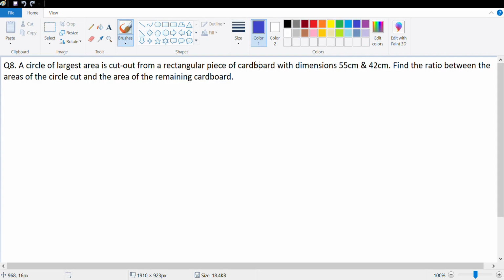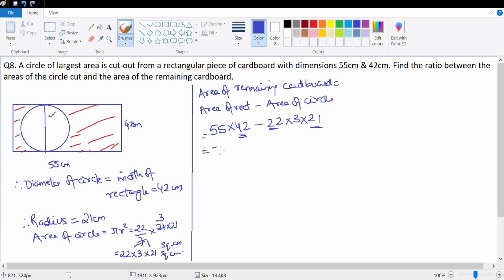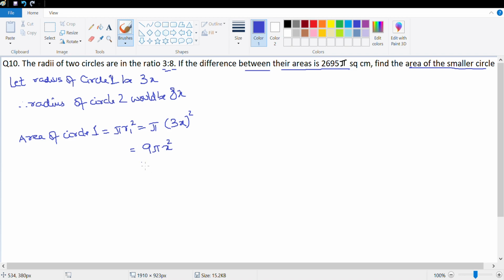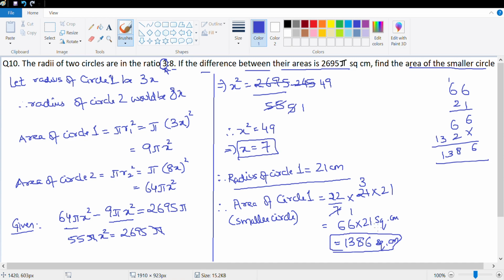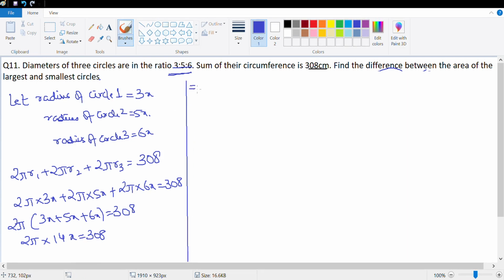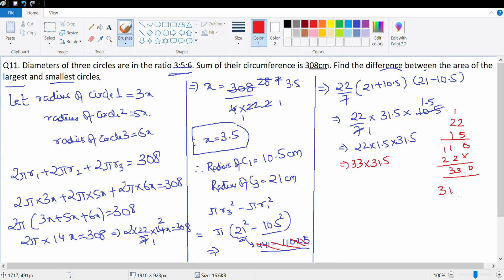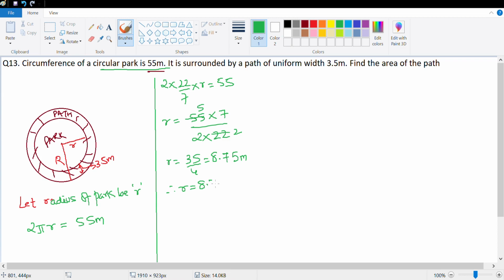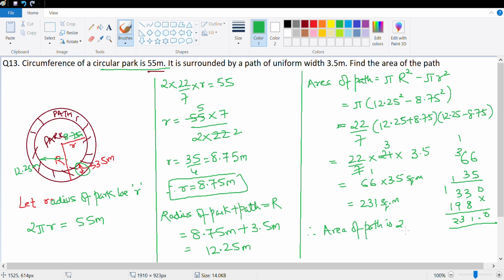Class 9 Area & Perimeter of Plane Figures Ex 20 C (part 2 of 4)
ICSE
Class 9
Concise Mathematics
Selina Publications
Chapter 20
Area & Perimeter of Plane Figures
Ex 20C